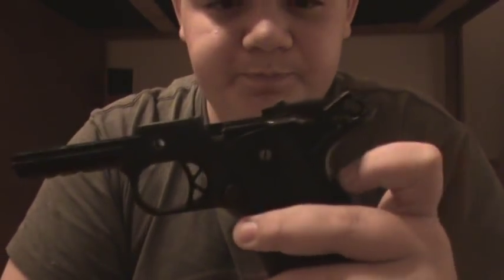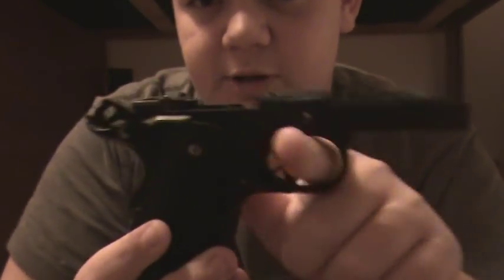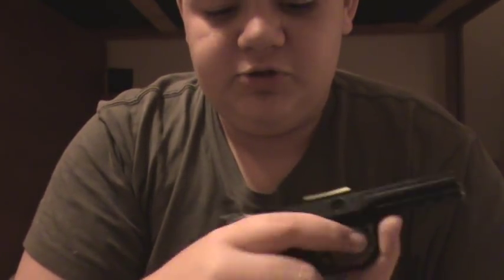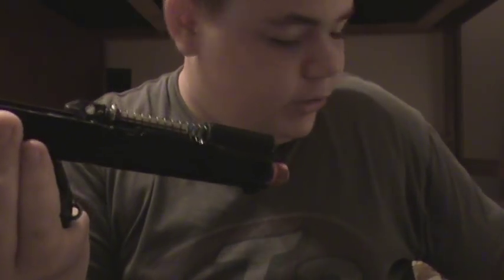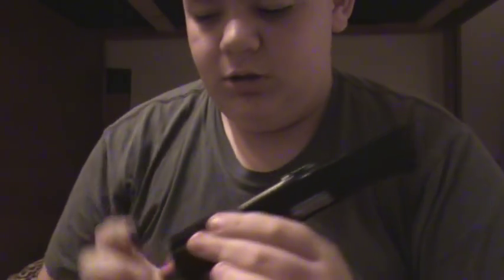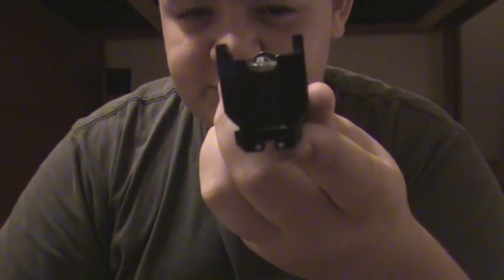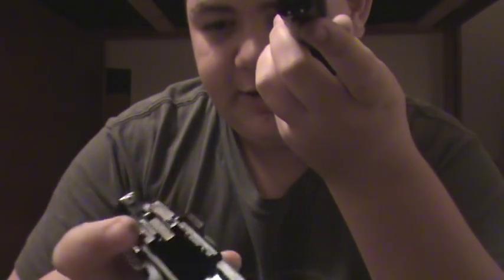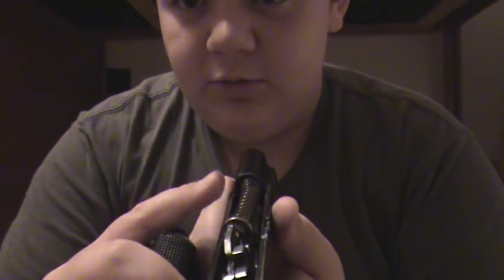WE 1911 kb custom: HELP ME